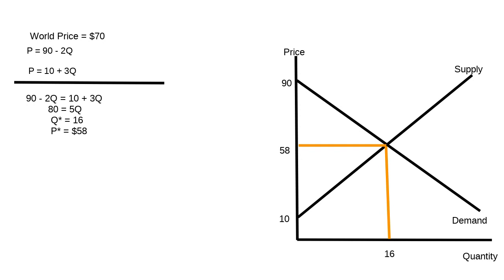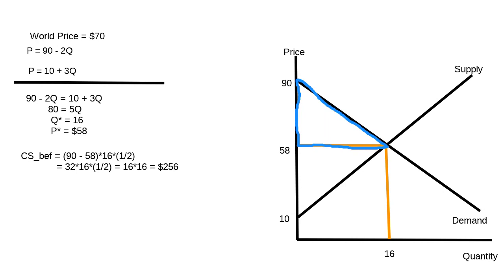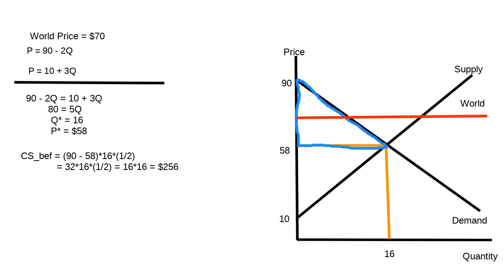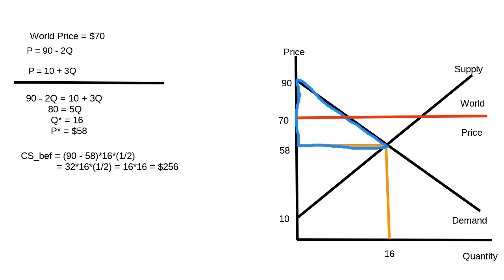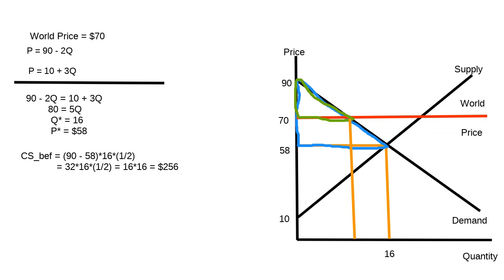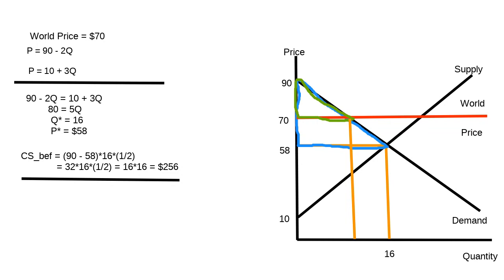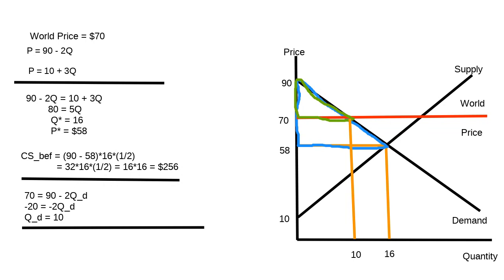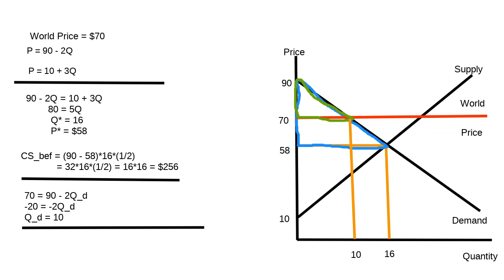Consumer Surplus International Trade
Difference in consumer surplus from closed to open economy.